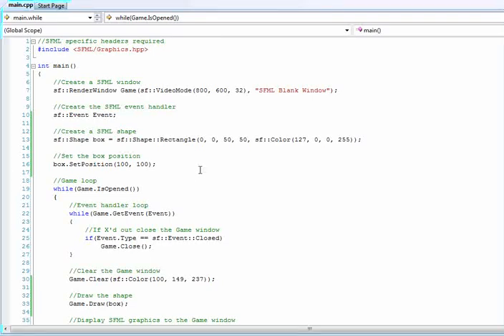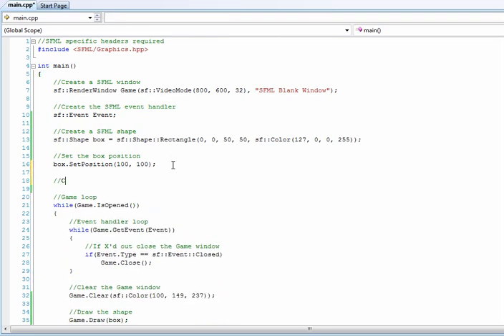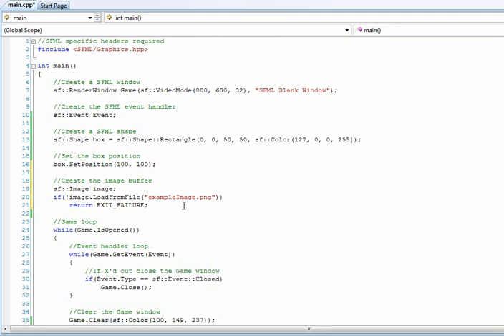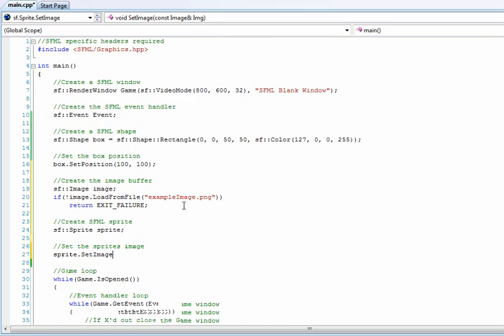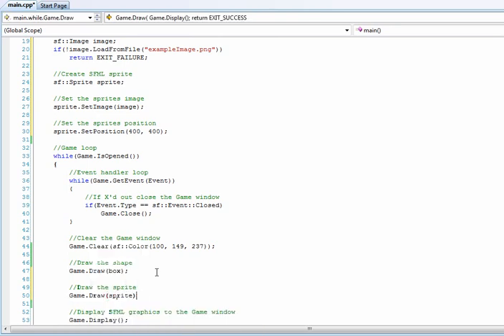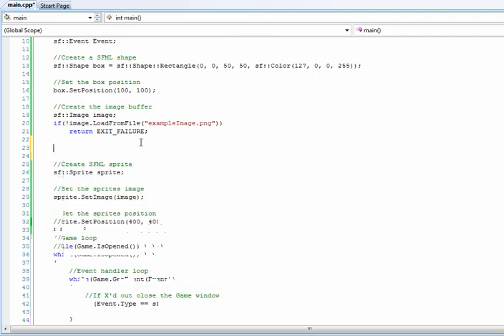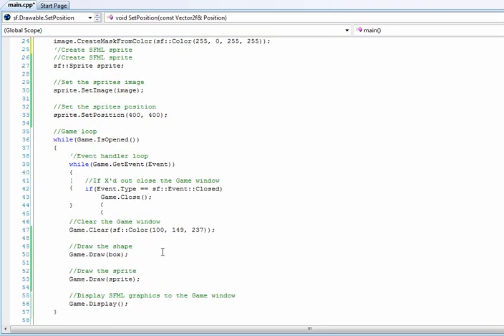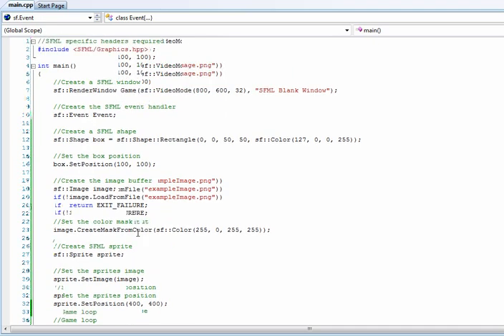SFML Tutorial #03 - Tired of Plain Shapes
"Sorry for the wierd anomaly when I drag the window, this doesn't happen in the actual program!", My third installment of my SFML/Box2D tutorial series I am doing in my spare time, If I don't think of any other basics at the moment I will be jumping right into implementing Box2D in my fourth video in this series of tutorials on my please visit it to stay up on my next coming video or any changes that might happen between now and then.